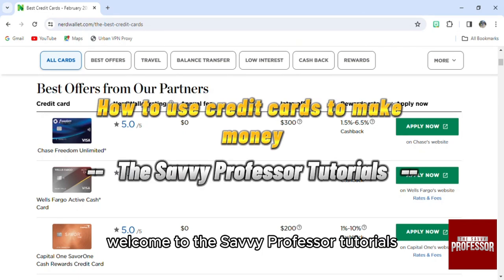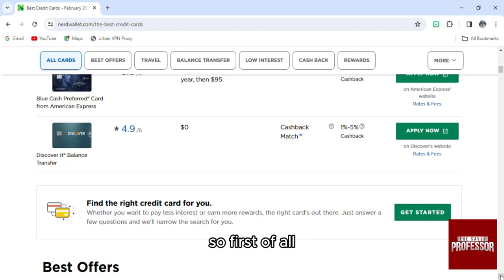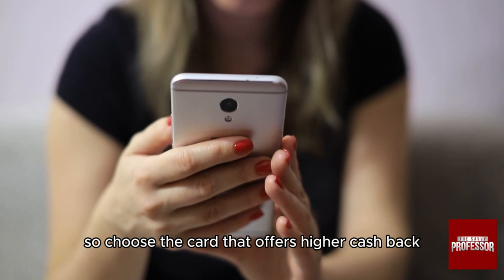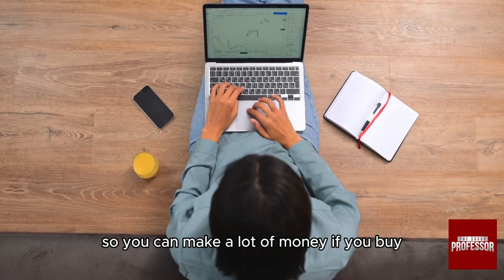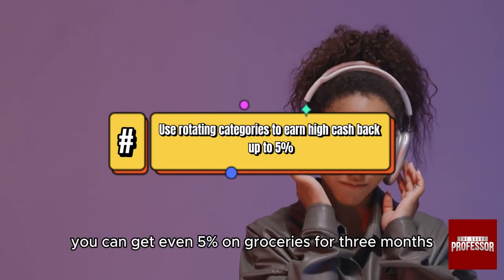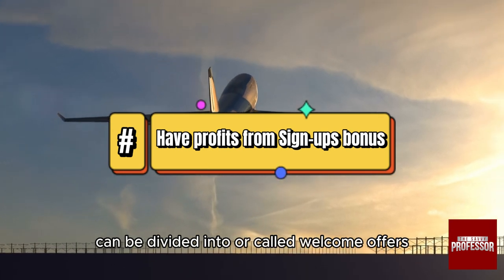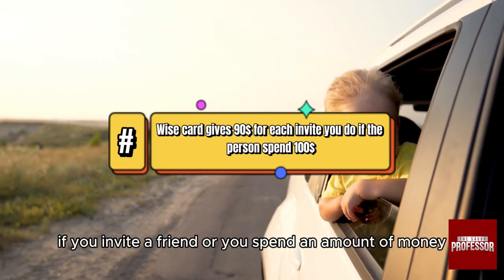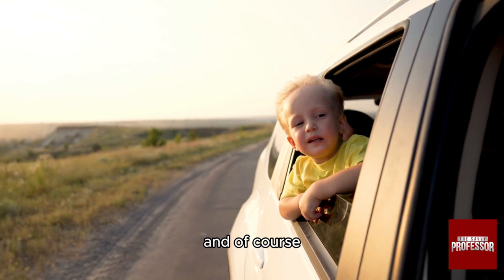How To Use Credit Cards To Make Money (How To Earn Money Using Credit Cards)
How To Use Credit Cards To Make Money (How To Earn Money Using Credit Cards). In this video tutorial I will show you how to use credit cards to make money.